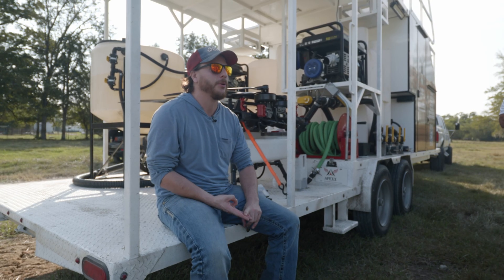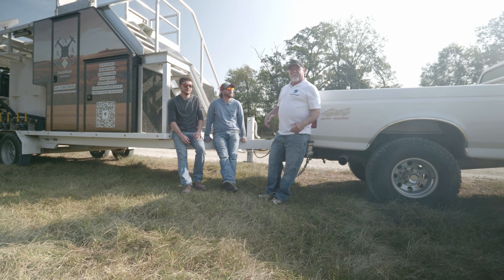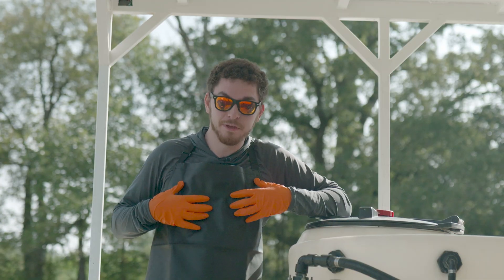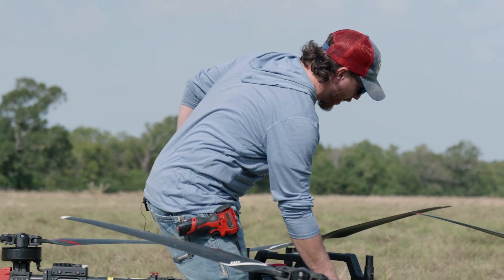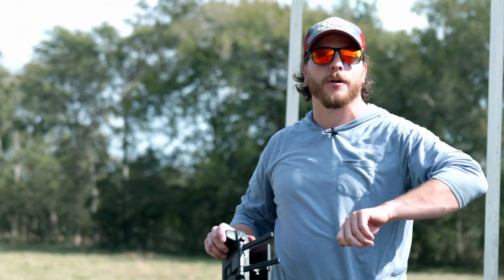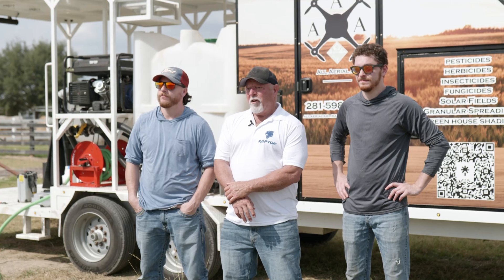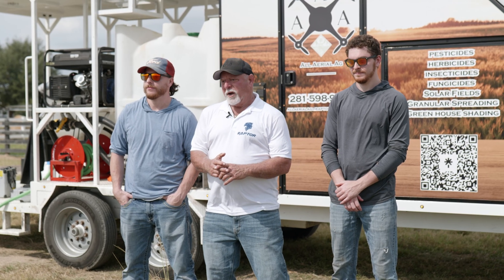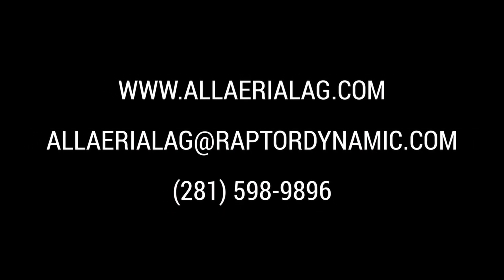From Dirt to Dollars | ROI on Your Agriculture Spray Drone Before Harvest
Ever wondered what a full day in the field looks like for an aerial application crew? “From Dirt to Dollars” takes you behind the scenes with All Aerial Ag  from setup to the final pass  showing how every drop counts when it comes to maximizing ROI before harvest.
Watch how precision flight paths, the XAG P150’s power and accuracy, and data-driven application make each operation more efficient, cost-effective, and profitable. Whether you’re managing row crops, pastures, or food plots, this is the future of spray operations done right.
Ready to make the switch?